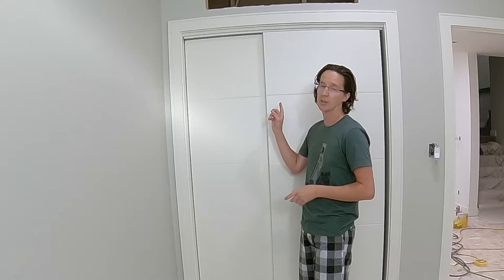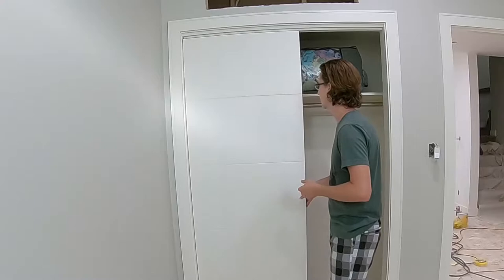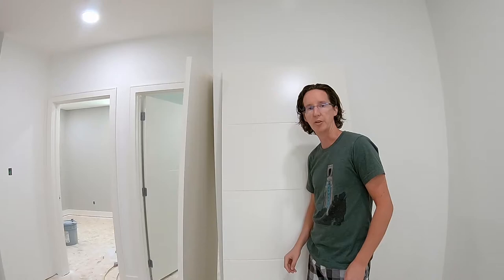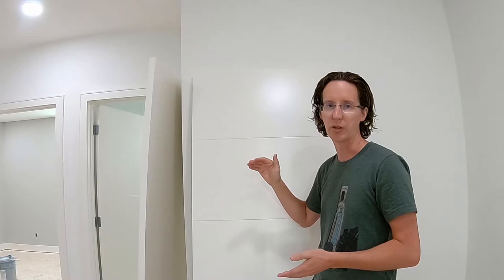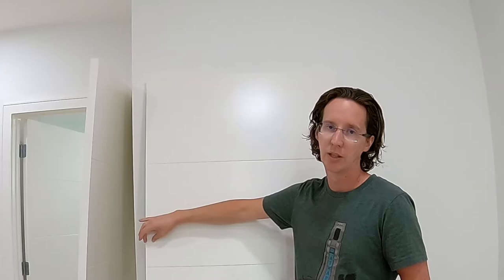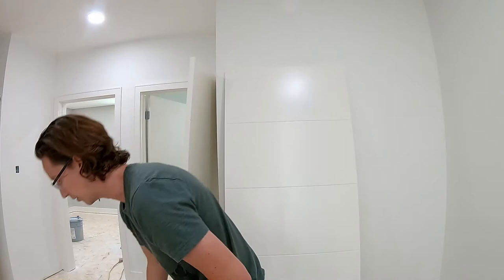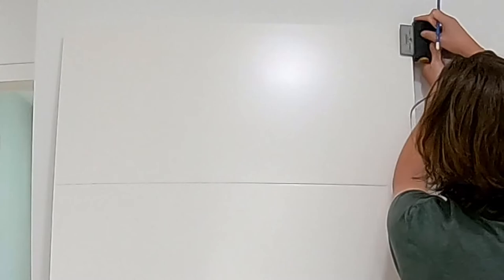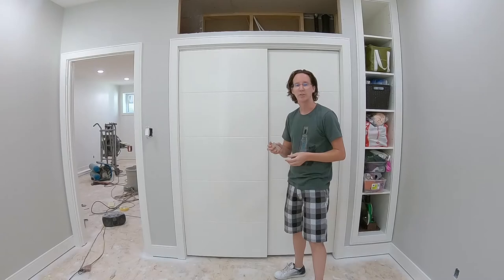Bypass Door Installation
How to install bypass doors for a closet